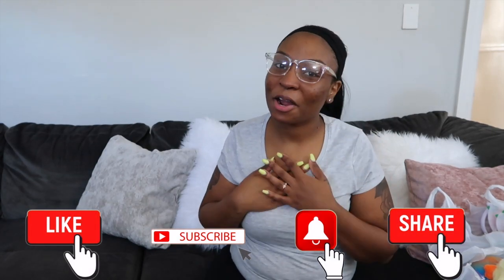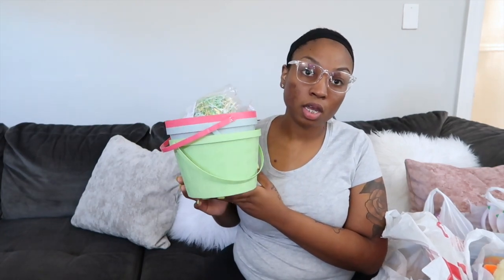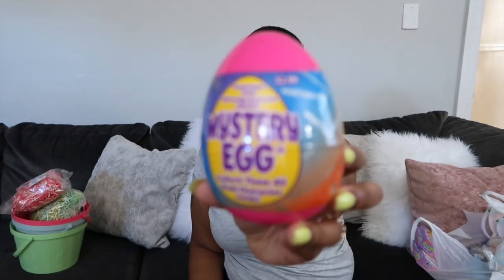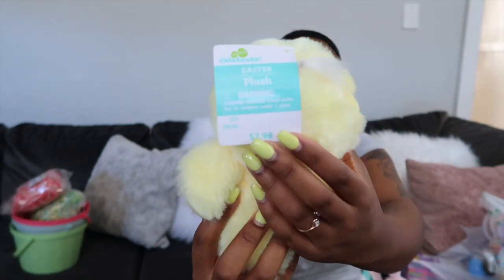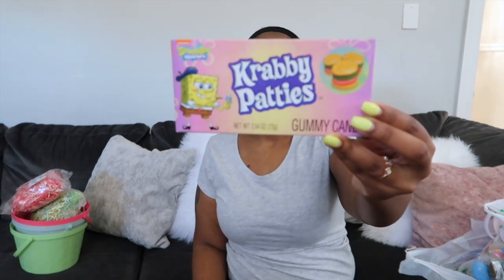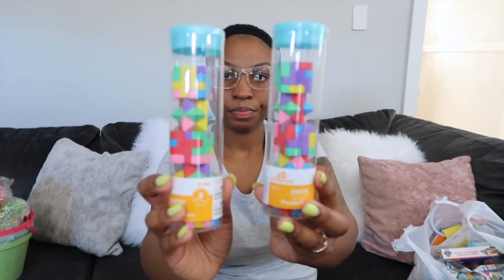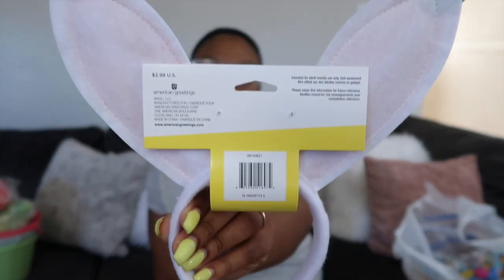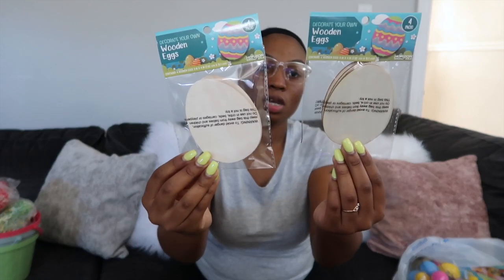WHAT'S IN MY KIDS EASTER BASKET 2022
IN TODAY'S VIDEO I AM PUTTING TOGETHER MY KIDS EASTER BASKET AND ALSO SHOWING Y'ALL EVERYTHING I AM PUTTING IN THEIR BASKETS. THANKS AGAIN FOR WATCHING!!

KIARA AGE:26
NYLAH AGE:6
TAMIA AGE:3
A'LEAH AGE:1